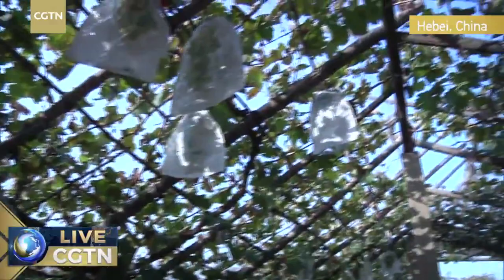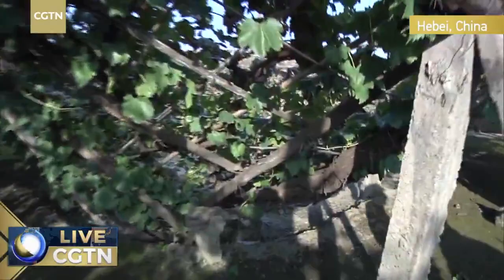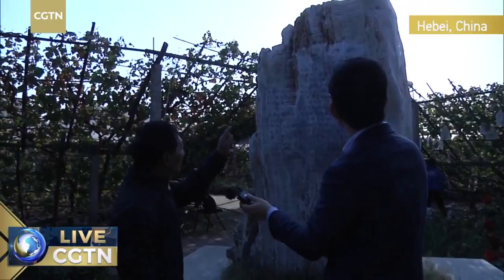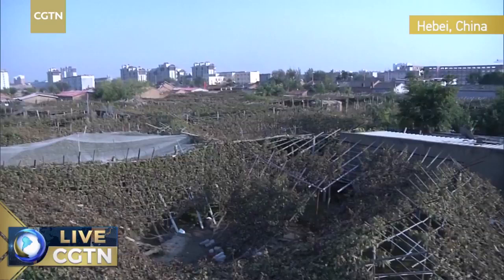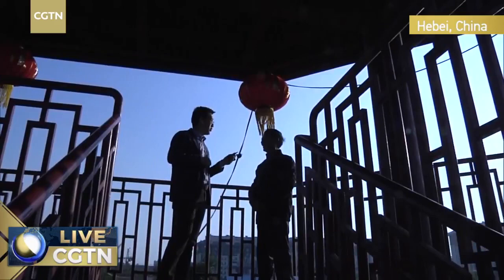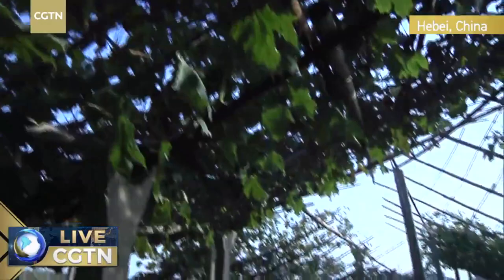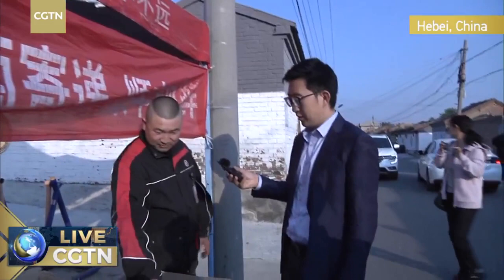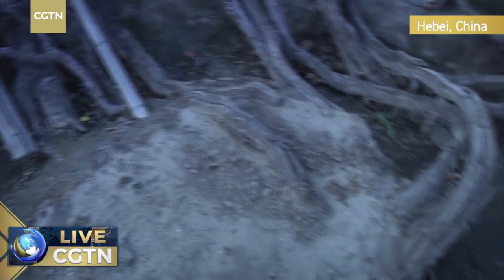Live: Explore 1,300-year-old Xuanhua Grape Garden and get a taste of history 探访河北宣化传统葡萄园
With a history of over 1,300 years of culture and cultivation, the Xuanhua Grape Garden in north China's Hebei Province is a typical example of traditional Chinese garden design using distinct funnel-shaped trellises that conserve soil and protect the grapes from frost. Join CGTN's Ning Hong for a visit to the vineyard and get a taste of history.